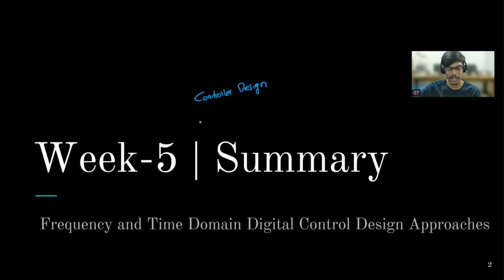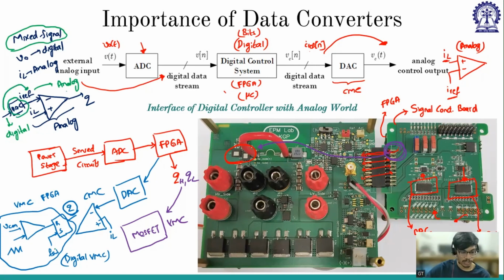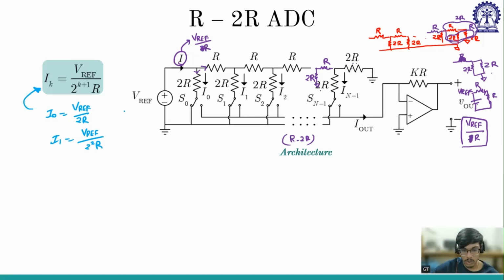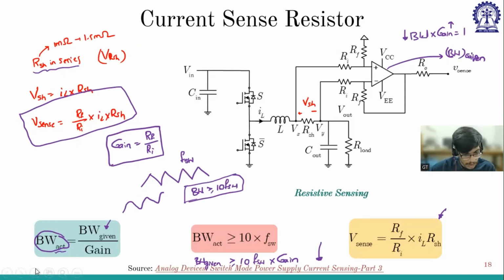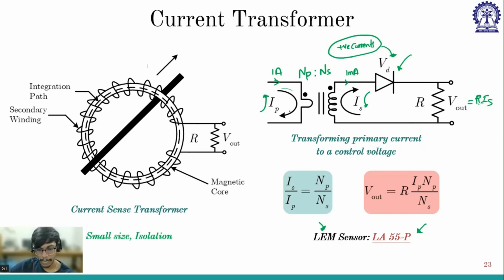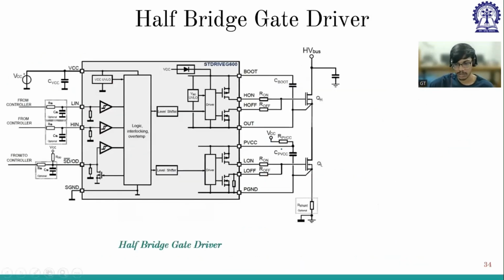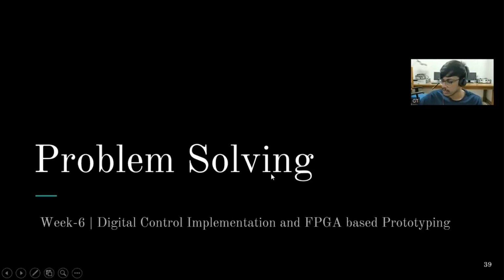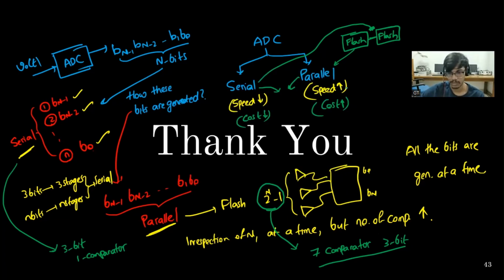Week 6 | NPTEL | Digital Control Implementation and FPGA-based Prototyping | Problem-Solving Session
Hello Everyone! This is the Week-6 problem-solving session of this course "Digital Control in SMPCs & FPGA-based Prototyping", which is "Digital Control Implementation and FPGA Based Prototyping".

There was a typo in Slide:15. It should be "R-2R Ladder DAC", not "R-2R ADC"

Time Stamps
00:00 - Introduction
00:44 - Summary of Week-5
13:00 - Outline of Week-6
16:20 - Analog to Digital Converter
16:58 - Importance of Data Converters
25:24 - ADC Architectures
27:10 - Dual-Slope ADC
32:17 - SAR ADC
38:25 - Flash ADC
41:45 - Digital to Analog Converter
42:16 - DAC Architectures
42:38 - R-2R Ladder DAC
51:35 - Pipeline ADC
54:01 - Current Sensing
56:47 - Inductor DCR Sensing
01:07:28 - Current Sense Resistor
01:22:52 - High-Side Sensing
01:24:26 - Low-Side Sensing
01:27:51 - iL Sensing | Hardware Results
01:33:49 - Current Transformer
01:36:37 - LEM Sensor Datasheet
01:41:32 - Hall Sensor
01:42:55 - Signal Conditioning Circuit
01:43:29 - Type of ADC Inputs
01:45:31 - ADC Driver | AD8138
01:52:08 - ADC | AD9215
01:56:18 - DAC | AD9762
01:56:48 - DAC Driver | AD8139
01:57:30 - Reference Power Stage Design
01:58:00 - Inductor
01:58:27 - Capacitor
01:59:22 - Half Bridge Gate Driver
02:03:34 - Digital CMC Implementation using FPGA
02:05:18 - Steps for FPGA-Based Implementation
02:09:33 - Understanding Signal Conditioning Board and FPGA
02:14:16 - Loading the .bin file to FPGA
02:18:57 - LED | Switch
02:21:32 - LED Blinking
02:24:21 - Problem-1 | Dual-Slope ADC
02:26:58 - Problem-2 | SAR ADC
02:38:17 - Problem-3 | Current Sensing
02:41:33 - Serial ADC vs Parallel ADC
If you are new here, I am Teja Golla, a 3rd-year Research Scholar working in the Control Systems specialization at Embedded Power Management Lab, Department of Electrical Engineering, IIT Kharagpur.